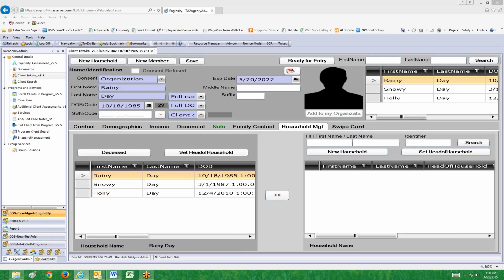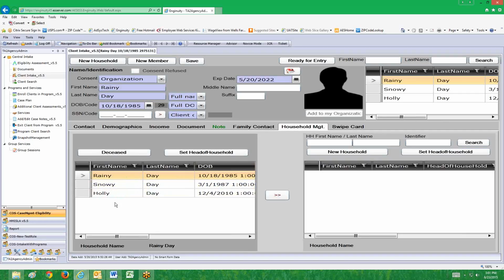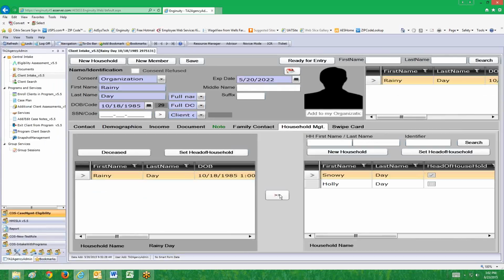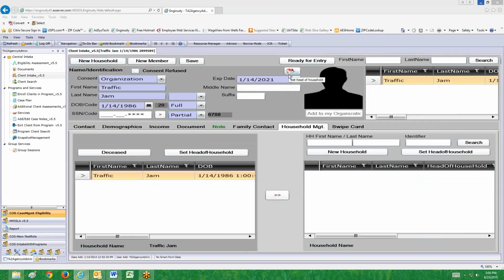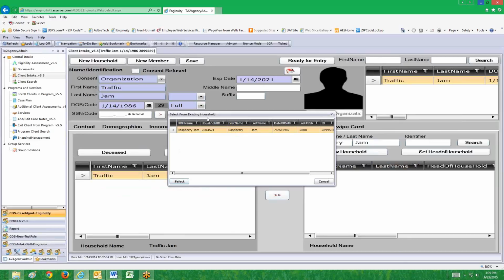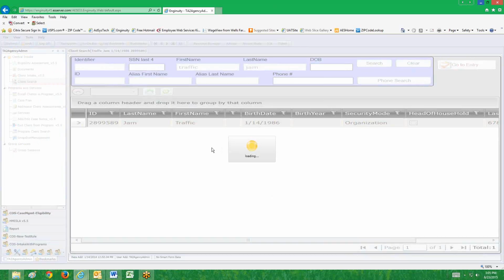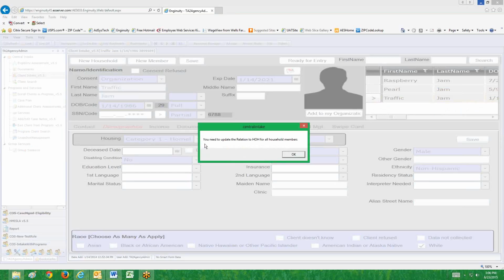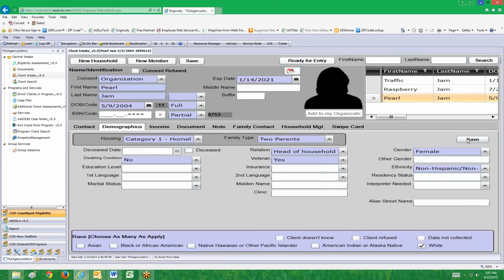HouseholdMgt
This demonstration shows how to Remove or Add existing Household members using the Household Mgt Tab on the Client Intake_v5.5 page in AdSysTech - to ensure that household composition is correct BEFORE entering client(s) into a program.